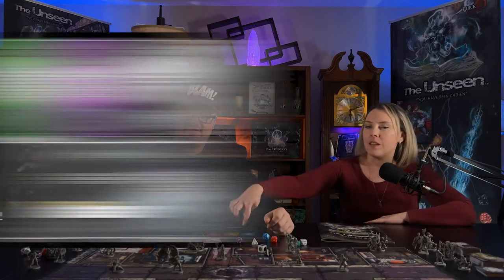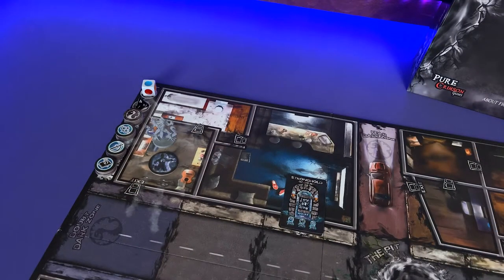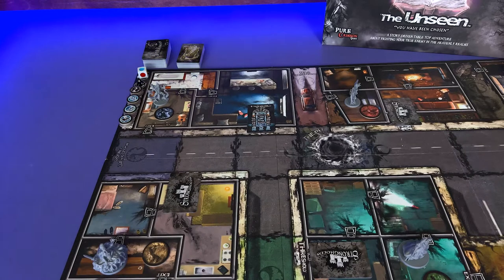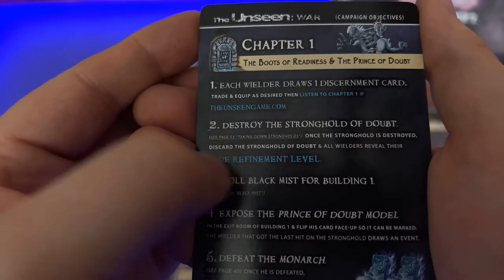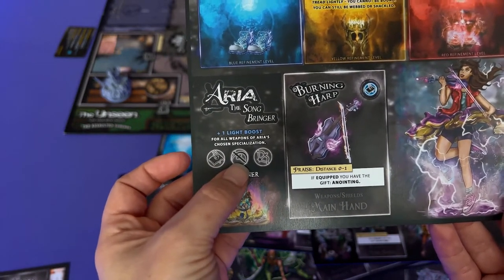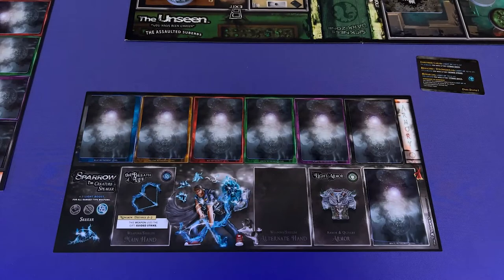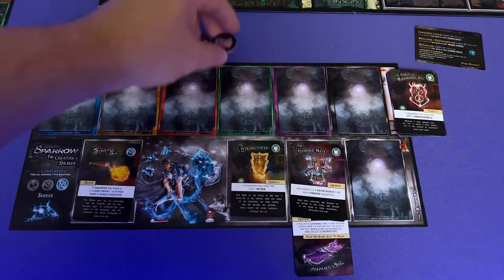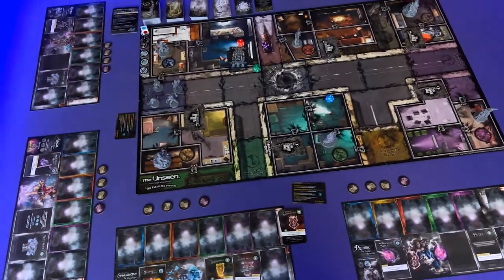THE UNSEEN BATTLE GUIDE: Part 1 SETUP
This is the first of the battle guide series for The Unseen "You Have Been Chosen", where we, the creators of the game, walk you through the rules step by step and maybe even give you little strategic hints along the way.
This video goes over how to Setup and Choose Your Word Wielder.

0:00 - Intro
0:43 - Board Setup
1:39 - Hint #1
3:45 - Shuffle Decks, Effect Cards & Affliction Cards
4:40 - Hint #2
5:17 - Chapter Cards
6:10 - Choose Your Word Wielders
6:35 - Word Wielder: Seeker Class
7:05 - Word Wielder: Champion Class
7:32 - Word Wielder: Discerner Class
8:08 - Word Wielder: Edifier Class
8:40 - Chapter 1 Starting Zone
8:52 - Word Wielder Display Setup & Anatomy
9:54 - Equipping Armor vs Shields
10:41 - Equipping Quivers
11:05 - Action & Guidance Prayer Tokens
11:13 - Additional Tokens
11:42 - Warfare Dice
12:04 - Hint #3